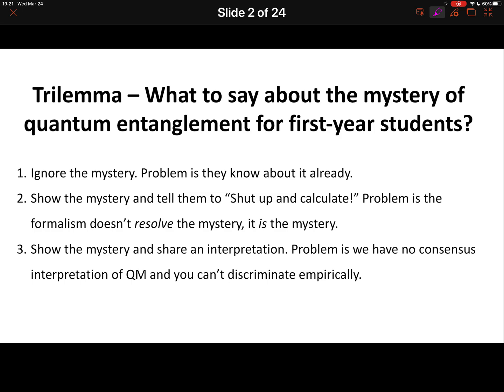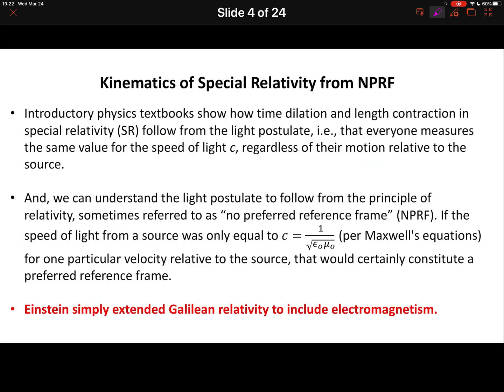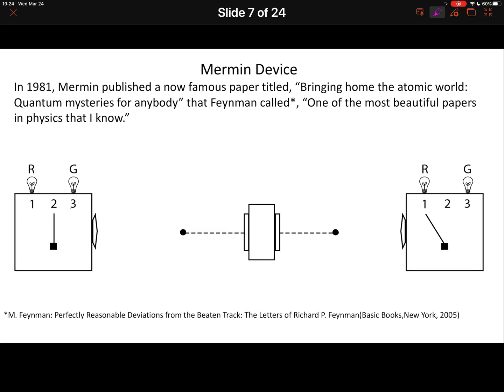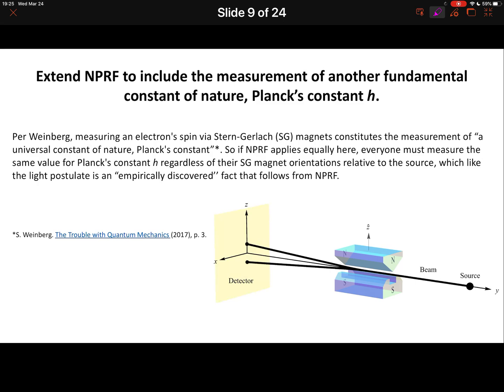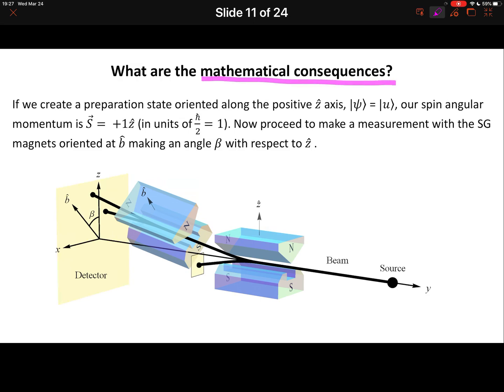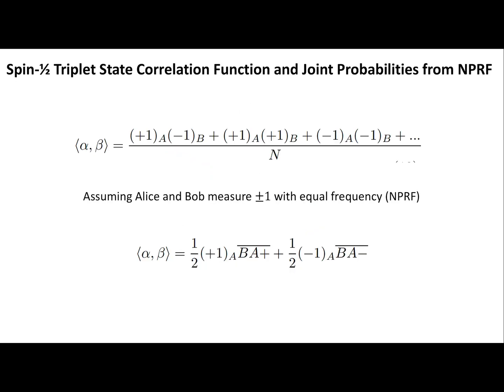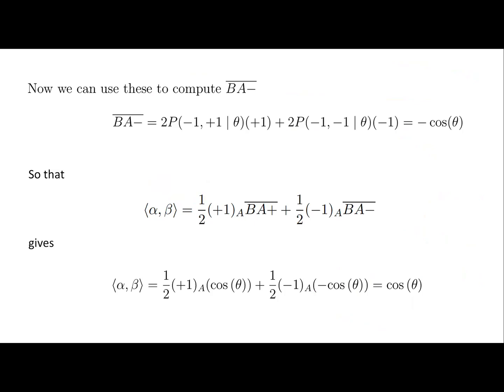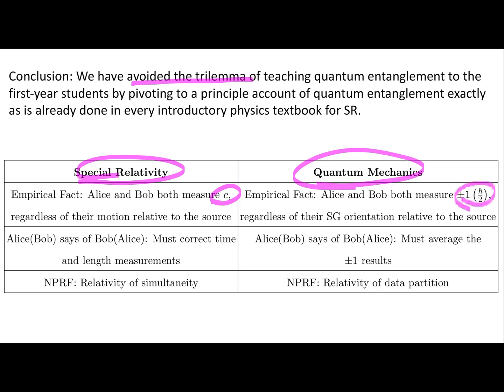A Principle Account of Quantum Entanglement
This talk was presented at the 2021 APS March Meeting. In it, I provide a principle resolution of the mystery of spin entanglement per the Mermin device. Consequently, one resolves the mystery of quantum entanglement via the relativity principle applied to the measurement of Planck's constant h, just as the mysteries of time dilation and length contraction are resolved via the relativity principle applied to the measurement of the speed of light c.